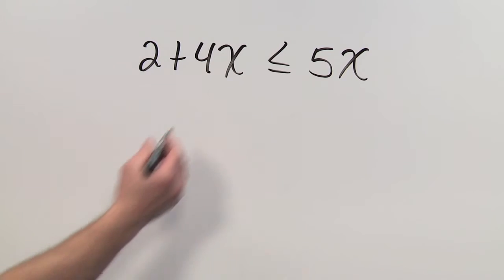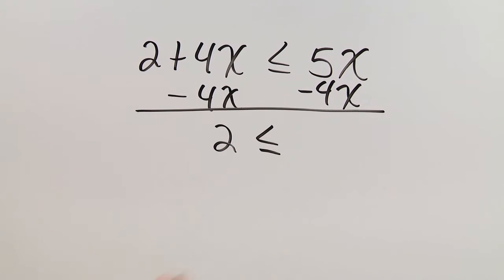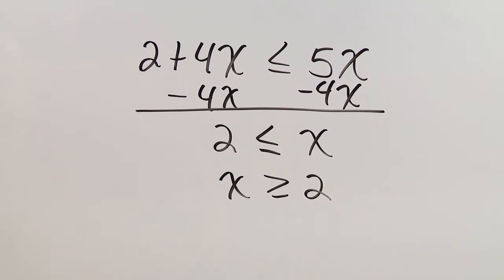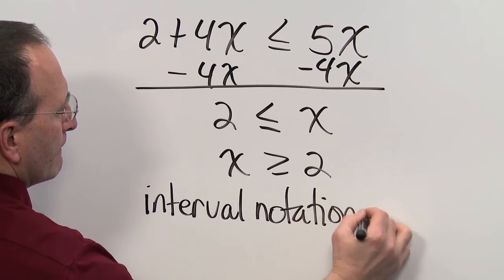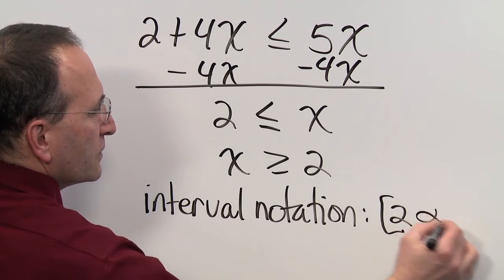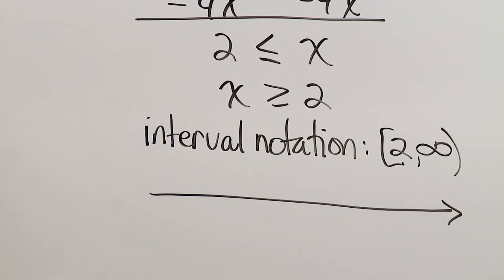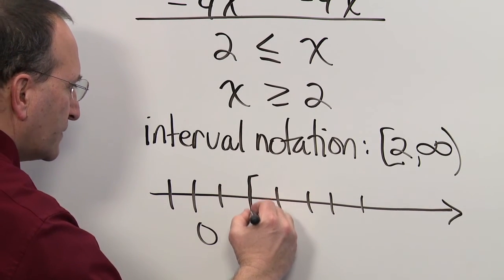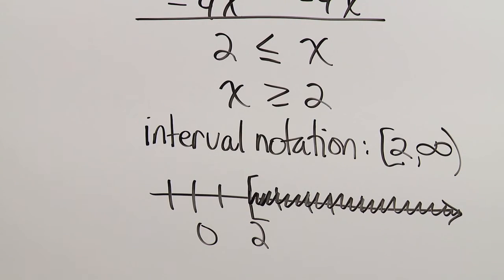Lial Introductory and Intermediate Algebra Chapter Test Prep: Ch. 8 Ex. 7